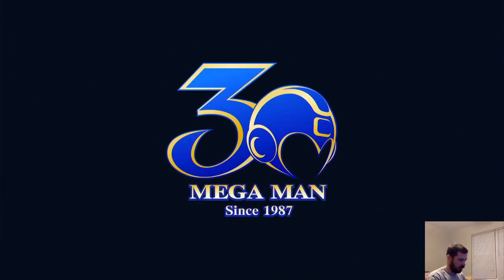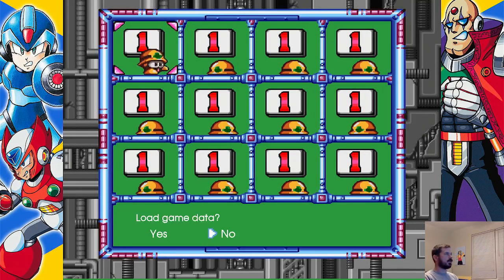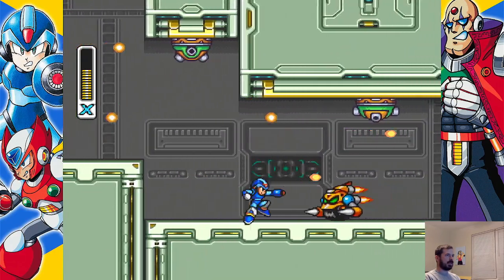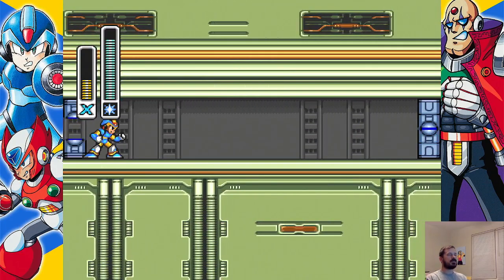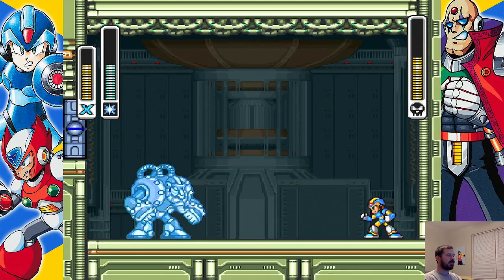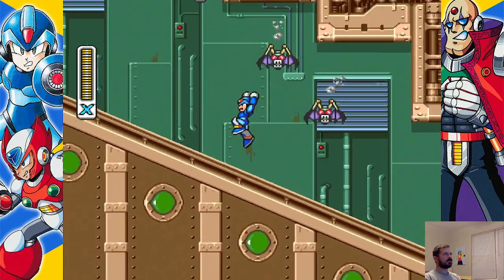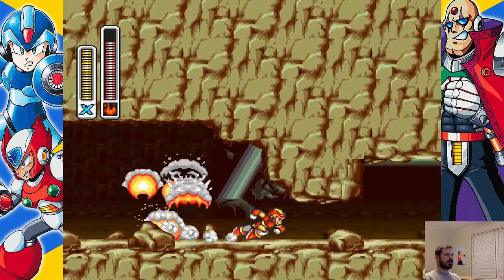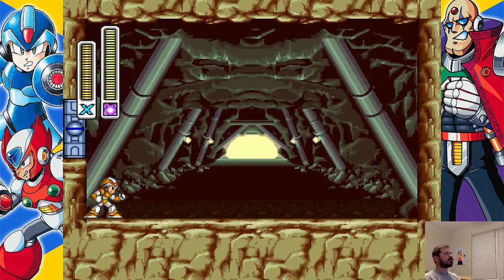Let's Play_Mega Man X-Spark Mandrill and Armored Armadillo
More Mega Man X!